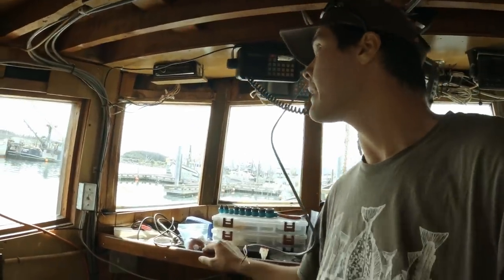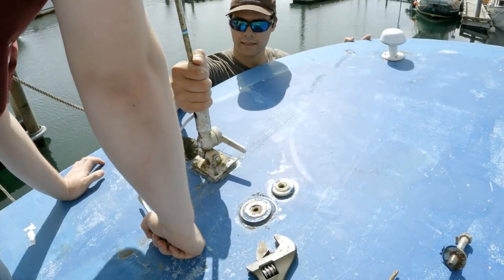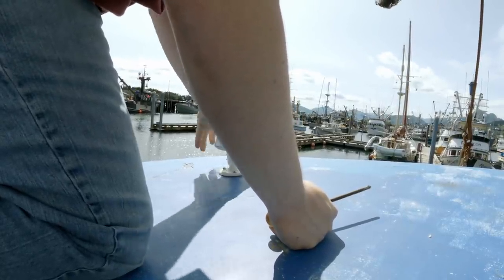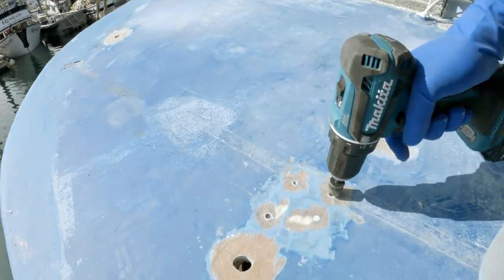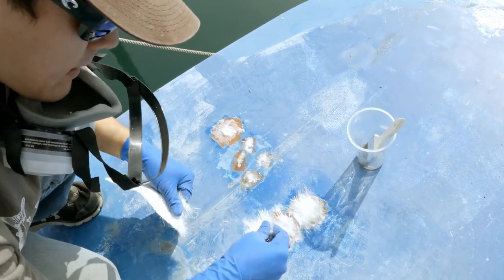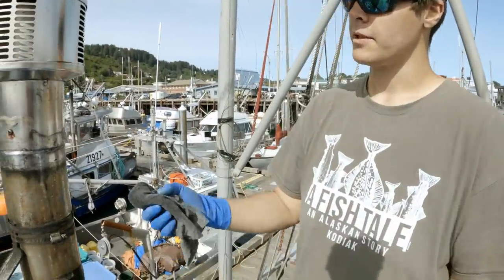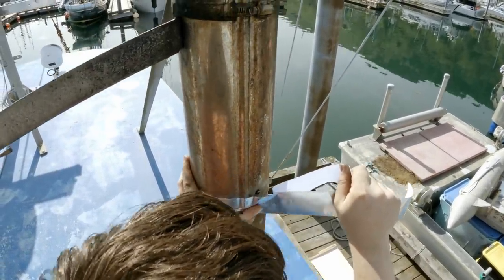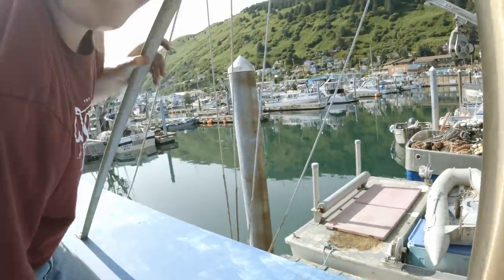Sealing Penetrations on the Cabin - Removing Old Antennae - Emerald Isle: Ep.11 Fishing Boat Refit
Today we do some small odd jobs. Nobody likes a leaky cabin, so we seal up several penetrations and get rid of some unnecessary antennae.

In 2021, we ventured to Southeast Alaska to check out a new boat. After careful consideration, we decided that it was a great fit for us! Thus the F/V Emerald Isle became a part of our family! After we took possession we wasted no time getting started. You can watch our journey and progress in our chronological playlist!

We offer all of the fish we catch on our channel directly to the consumers. We handle all of our catch with care to maintain the utmost quality in Alaska seafood.